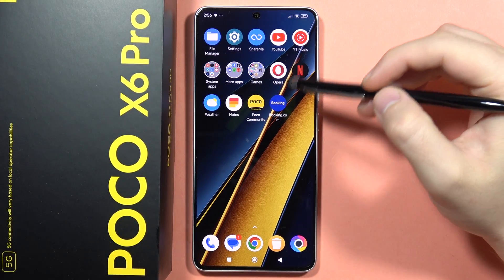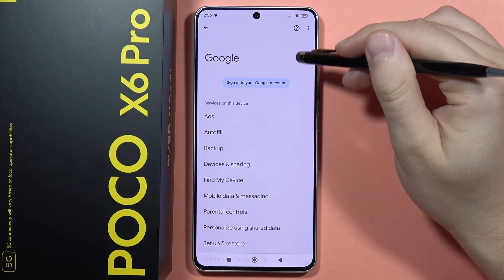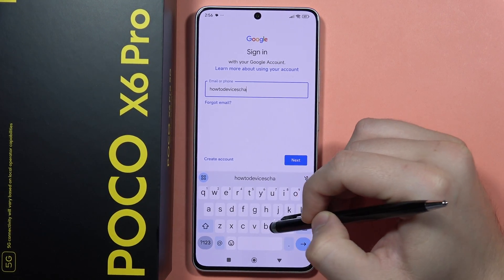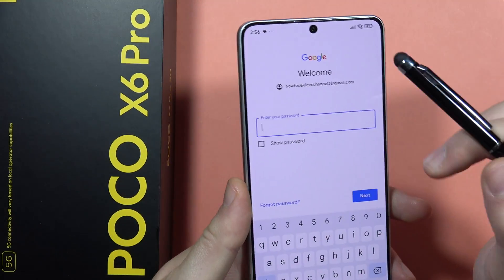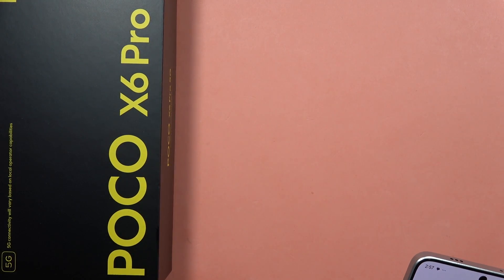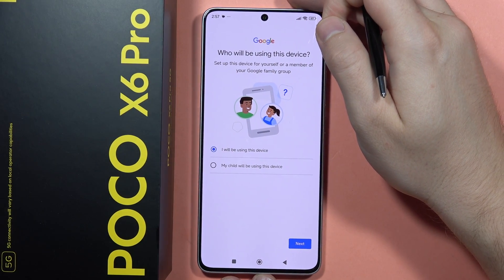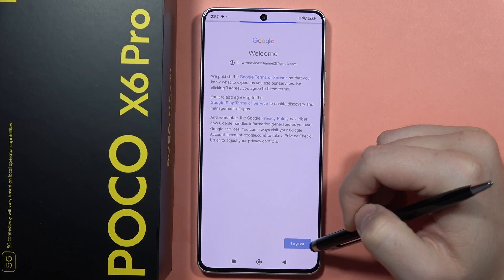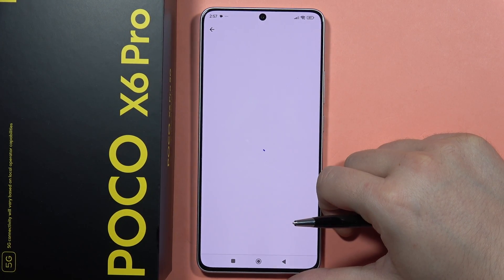POCO X6 Pro: Add Google Account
Expand the functionality of your POCO X6 Pro by easily adding a Google account with our step-by-step guide. Follow the simple instructions to seamlessly integrate your device with Google services, ensuring access to a wide range of features. Enhance your POCO X6 Pro experience by incorporating a Google account effortlessly!